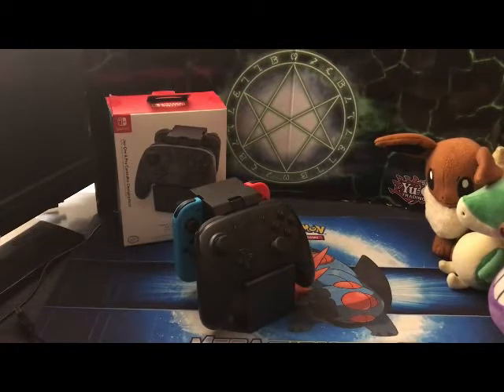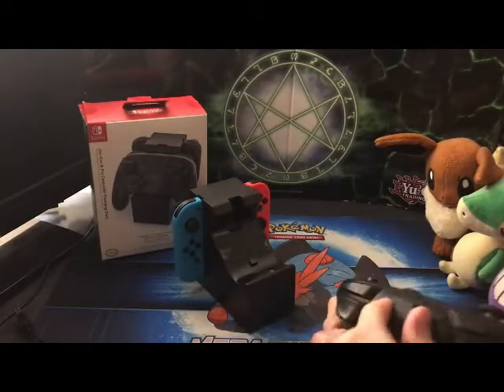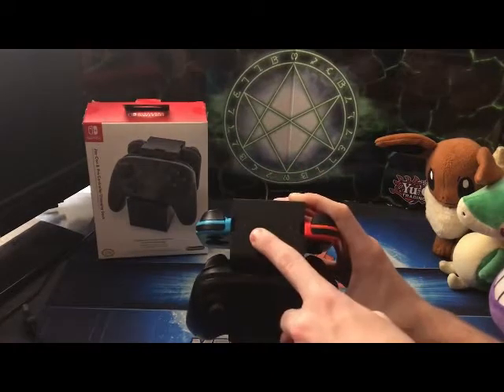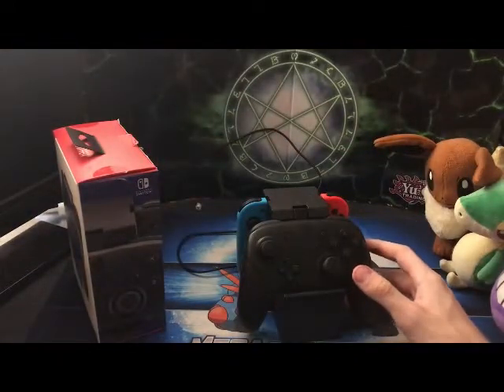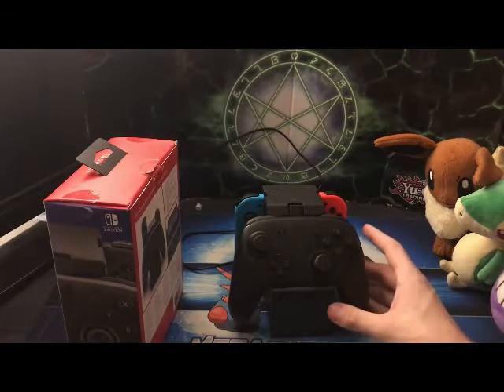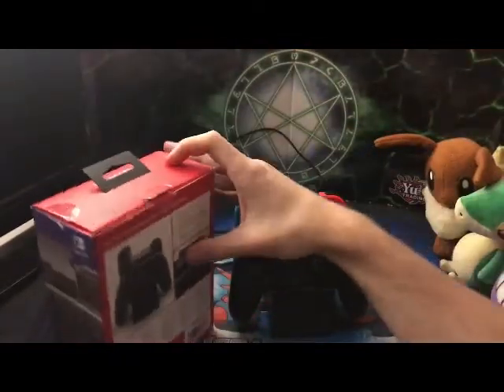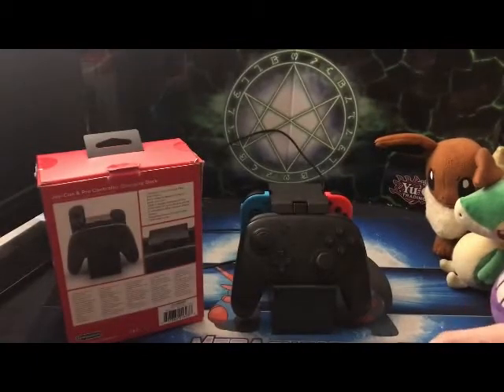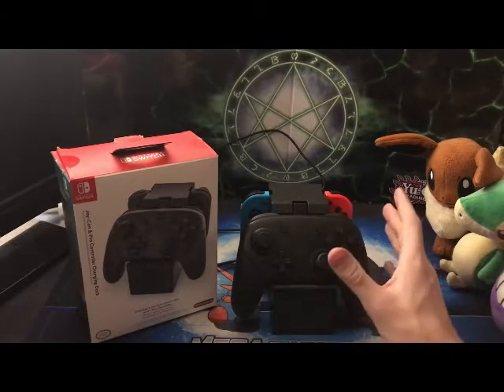Joy-Con & Pro controller Charging Dock REVIEW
Today, i review the Joy-Con & Pro Controller Charging Dock!  Here is the link for the dock

Snap-Colton_byrd1